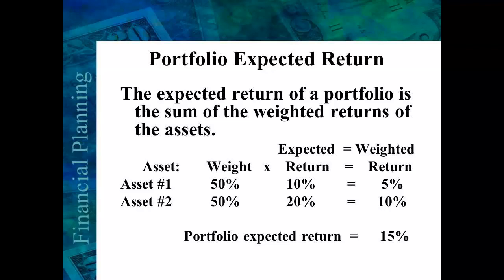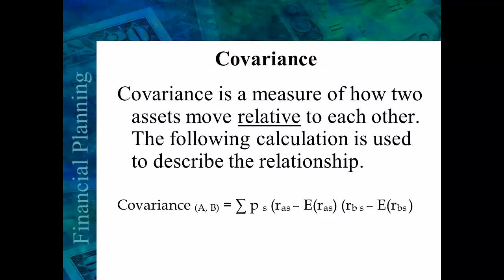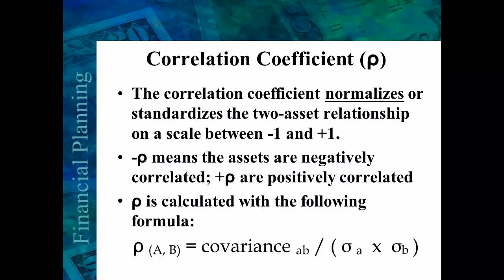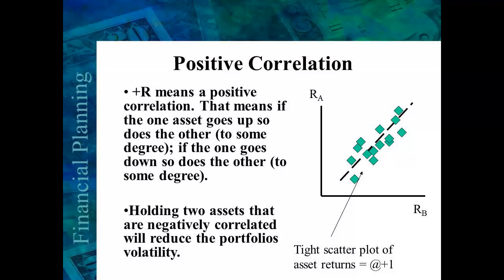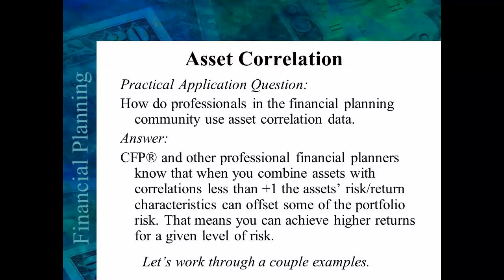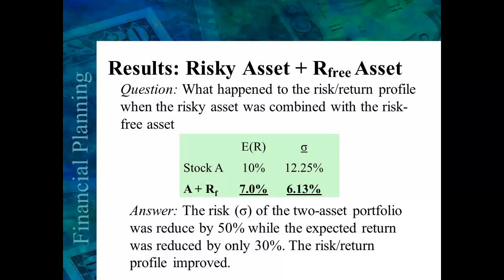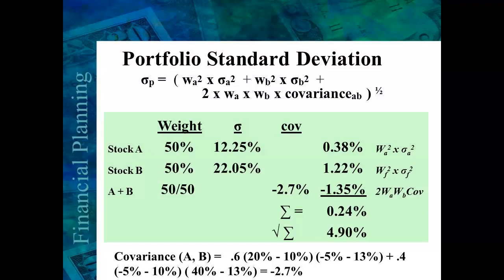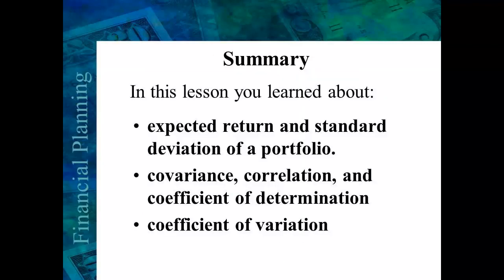Portfolio Risk & Return